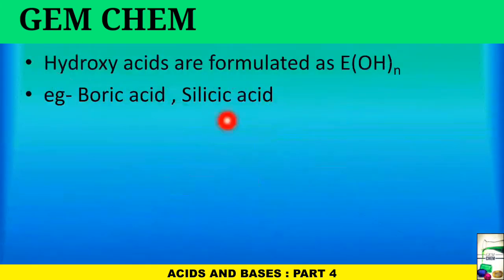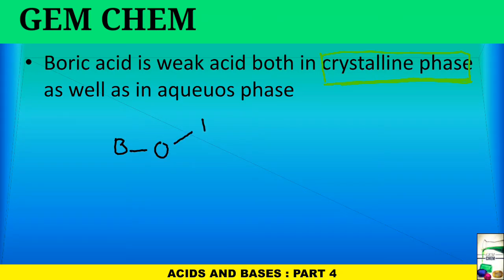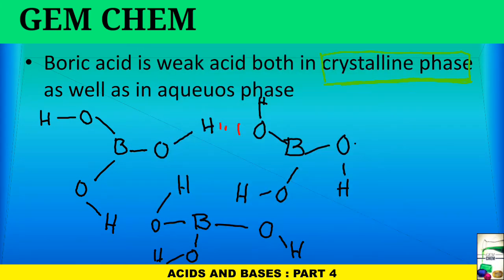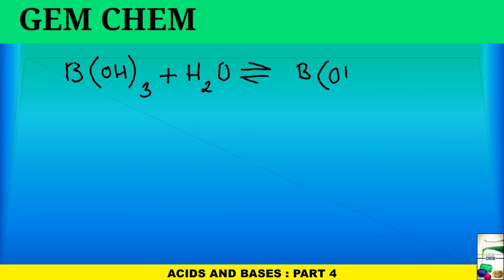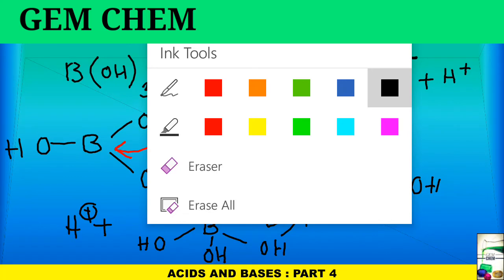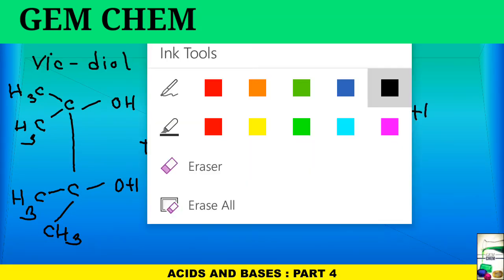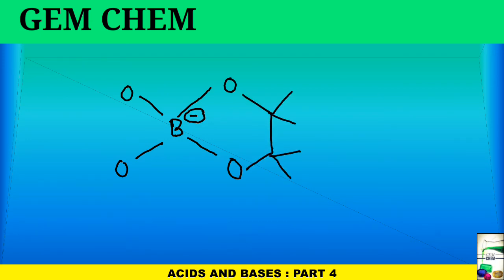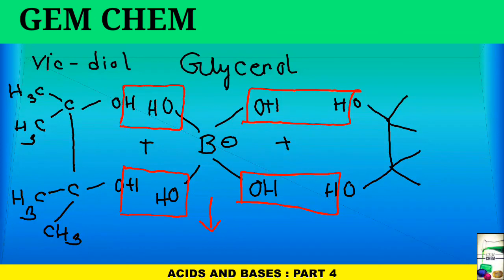BSc 2nd year|Acidand bases|4| Hydroxy Acids |Boric Acid| Examples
@GEM CHEM